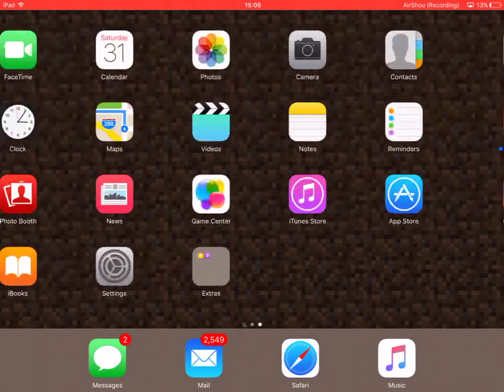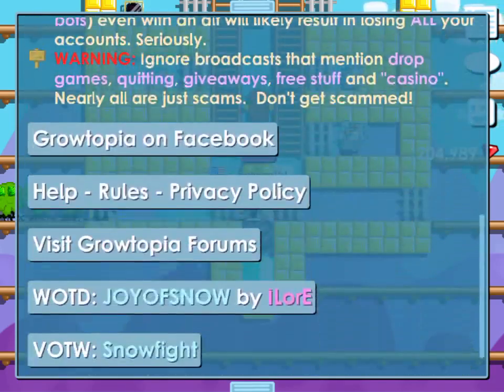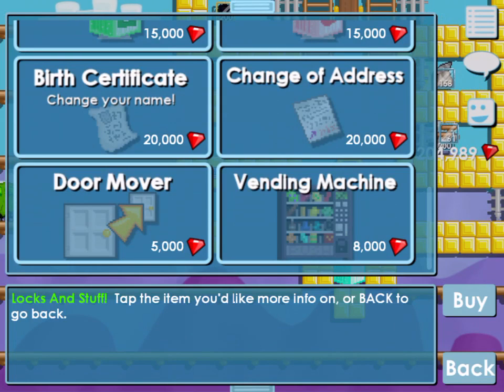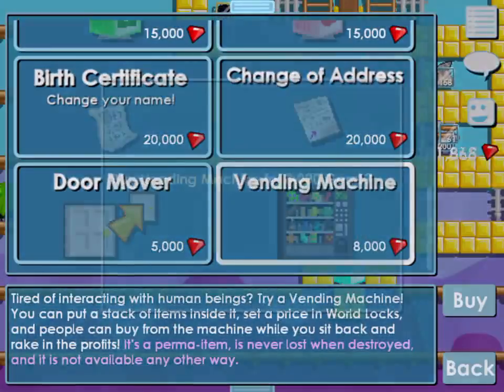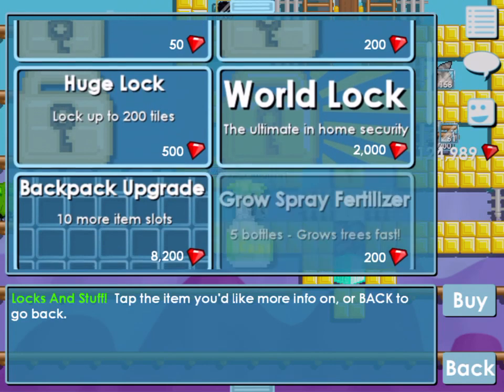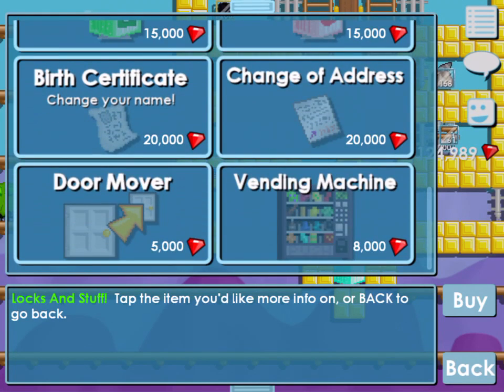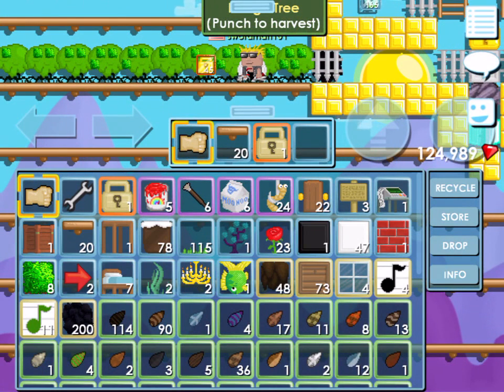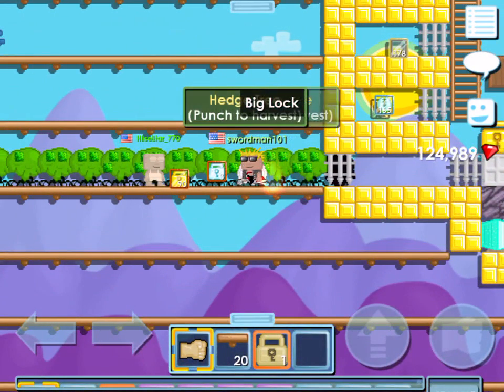How to make profit in growtopia really works!!!!!!!!!!!!!!!👍👍👍👍